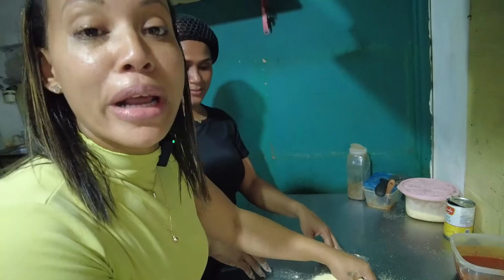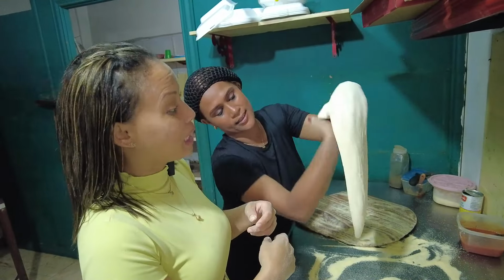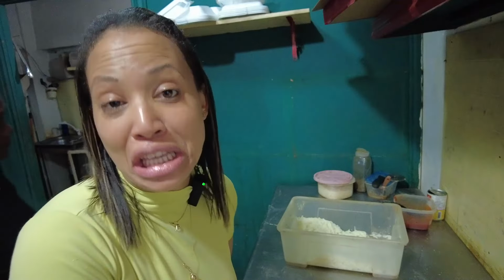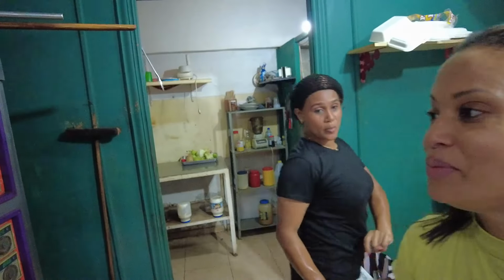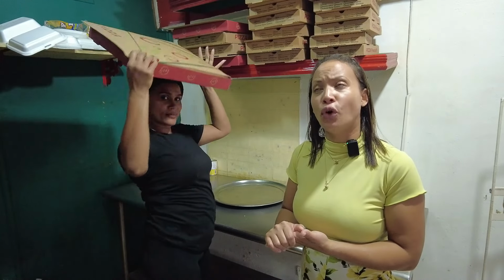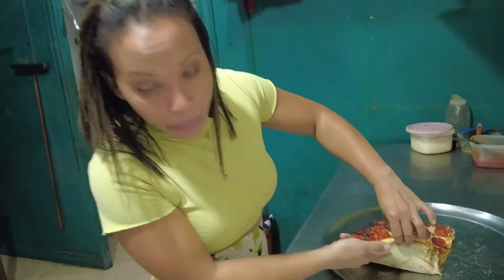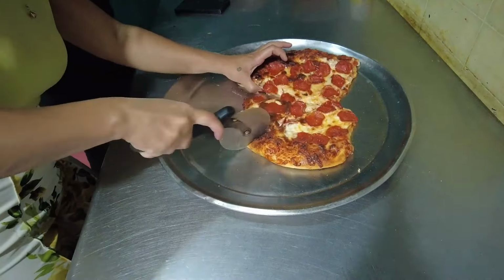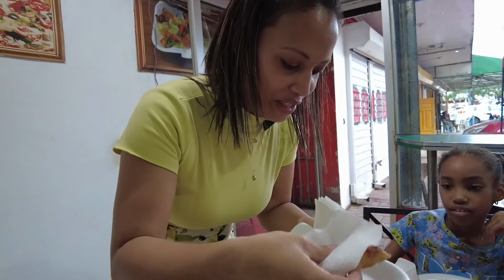Aunt Teaches Me How To Make Pizza At Her Pizzeria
My aunt teaches me how to make pizza at her pizzeria.  I'm not sure it went that well since I was fired the same day.  This is probably not the best line of work for me...lol!  Check out this video.

***OFFICIAL RELOCATION WEBSITE***
MY MOVE DR

***OFFICIAL TRAVEL WEBSITE***
Amor Luxury Travel by Norberis

***MY OFFICIAL EBOOK***
 It's All Here: Dream, Explore, & Discover The Dominican Republic***

NOW RELAX

Canon E50

Canon GX7

APEMAN Action Camera

Camera Lighting

Ultra Bright LED right